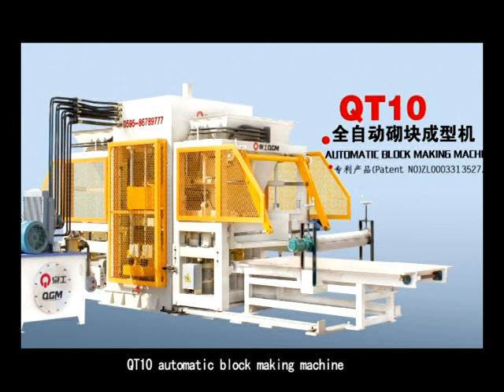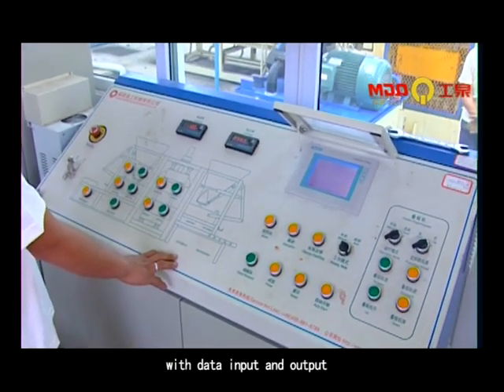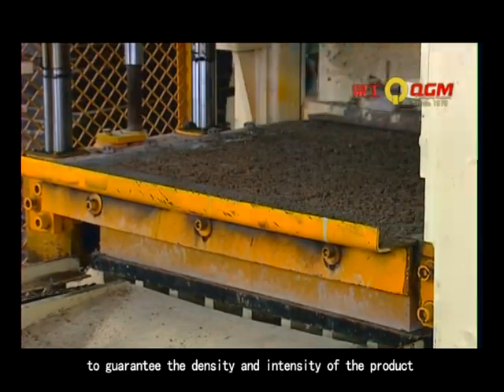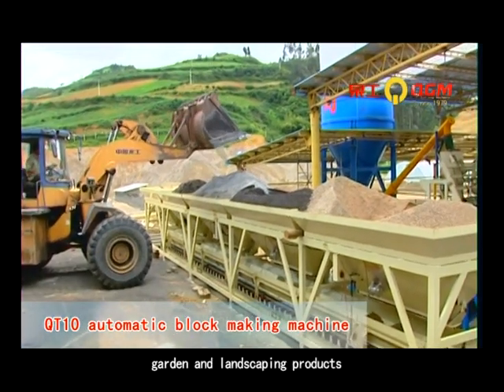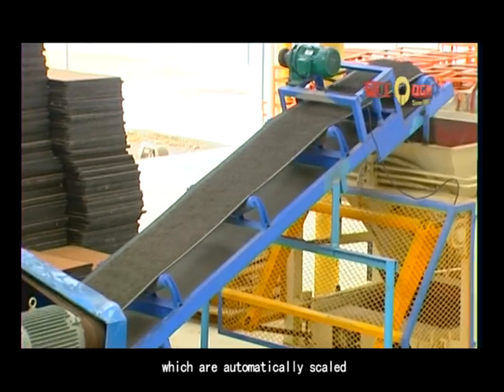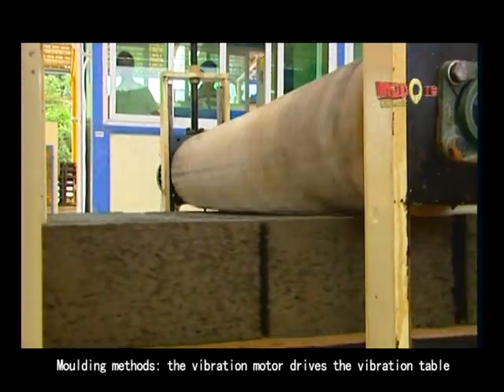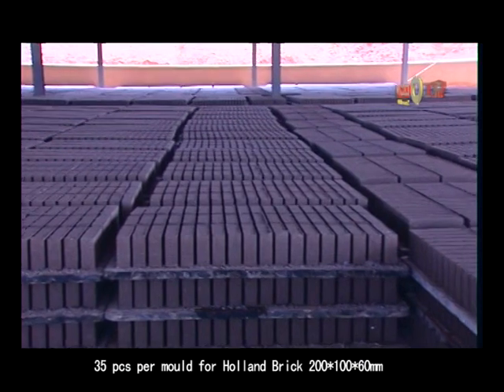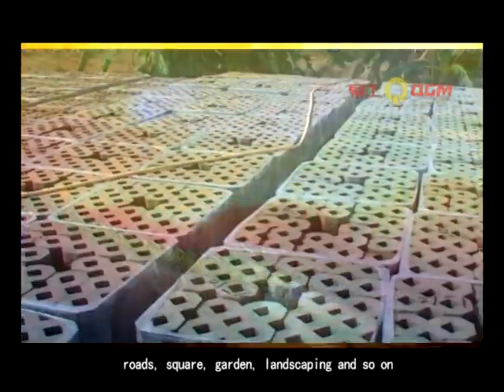QT10-15 Semi Automatic Concrete Block Machine with SIEMENS Control System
QT10-15 is a medium scale & Semi Automatic concrete block machine from China QGM, with SIEMENS Control System, SIEMENS Frequency Vibration Technology & Sweden Hardox on main parts of block machine. Thanks

QT6 is one of the most popular Semi Automatic concrete block machines in the world, especially in Africa & Asia.